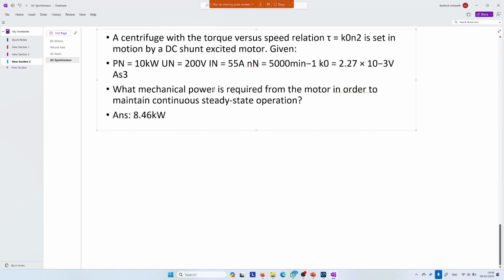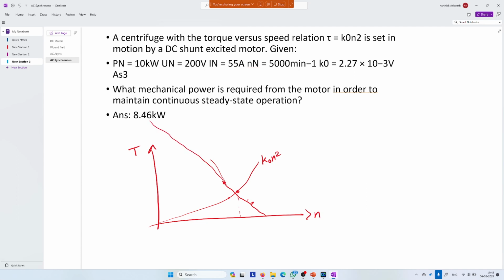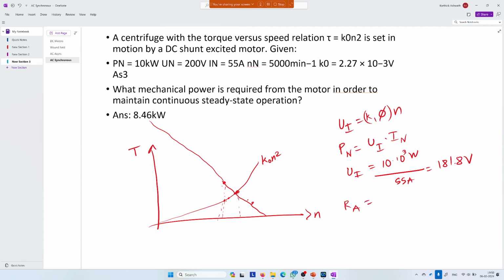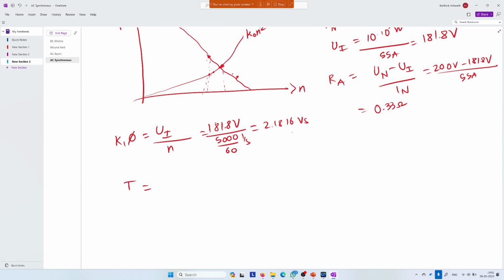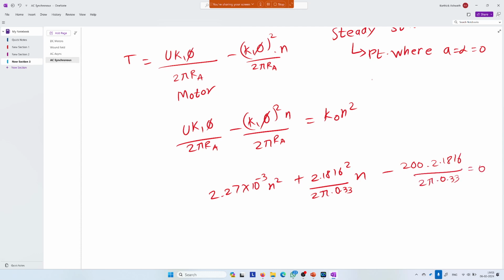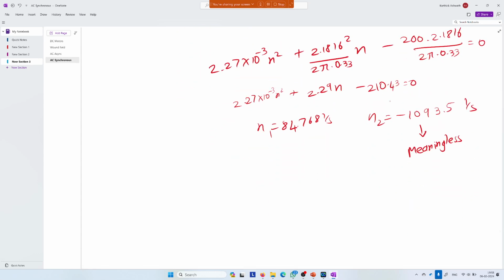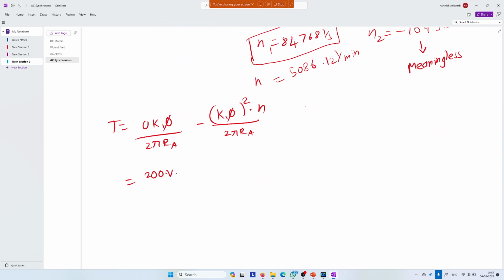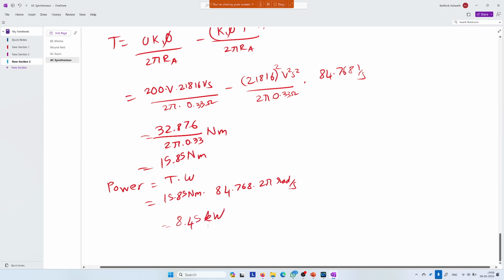Solved question: Shunt excited DC motor turning a centrifuge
Calculation of steady state condition based on the torque supplied by the motor vs torque demand of a centrifuge using quadratic equations.